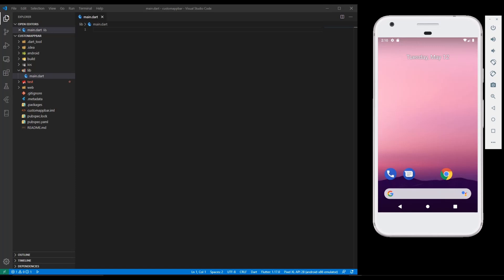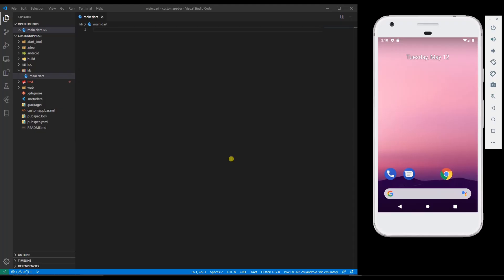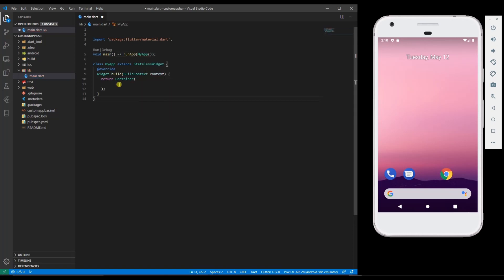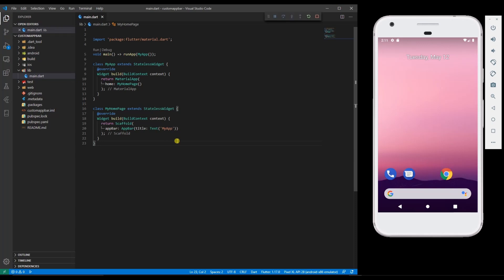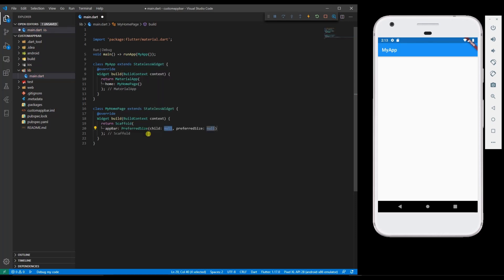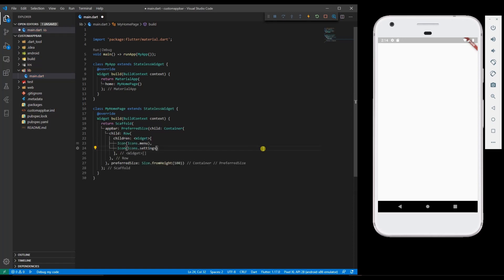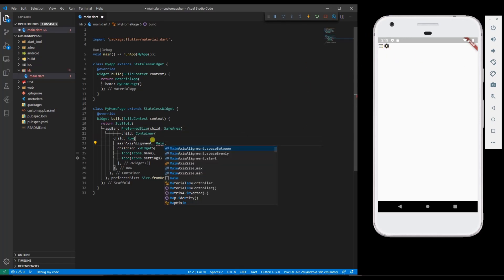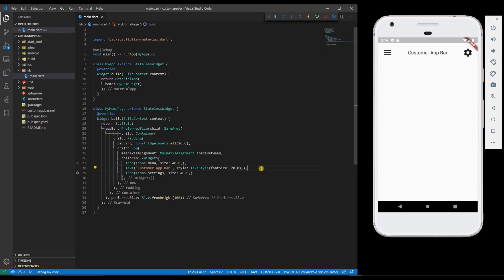Custom AppBar in Flutter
Here is a video on how to create a Customer AppBar in Flutter.

Thanks.